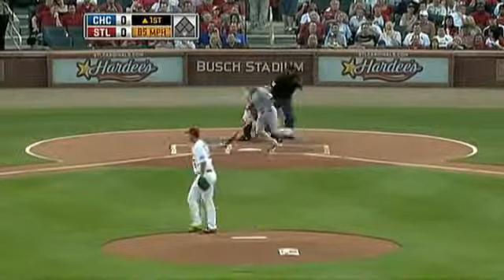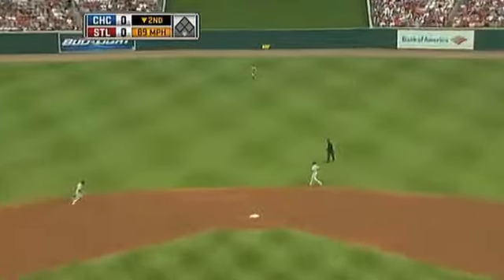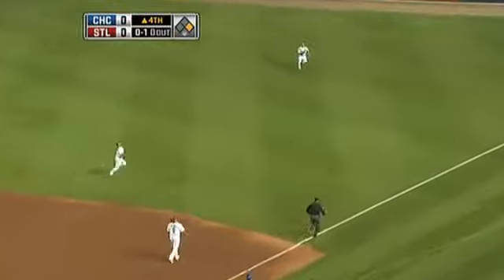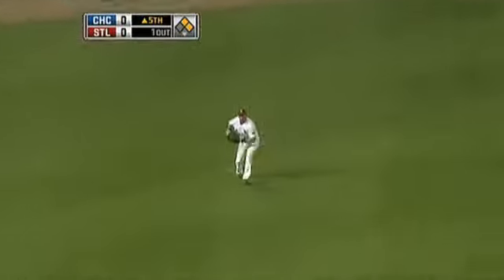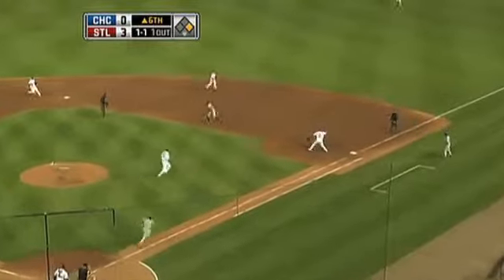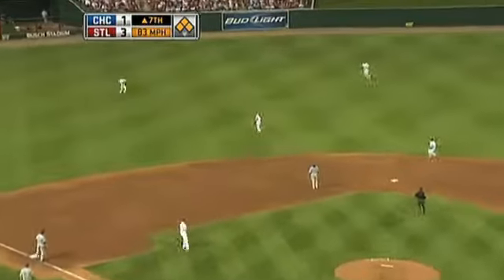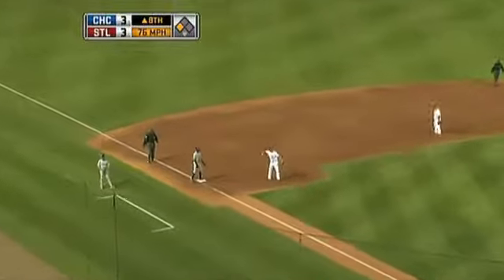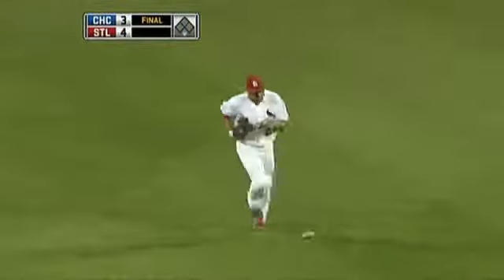2009/04/24 CG: Cubs @ Cardinals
Condensed Game: Cubs @ Cardinals